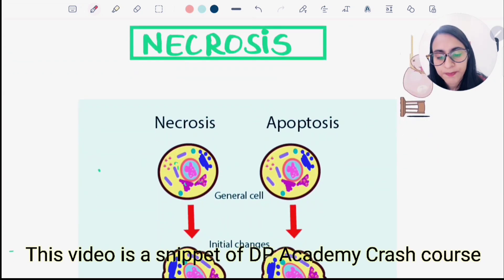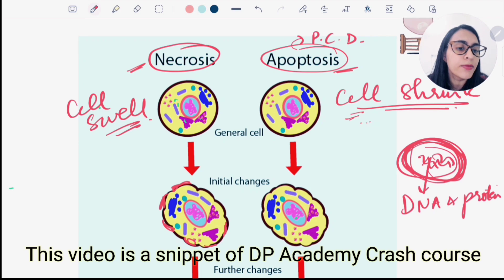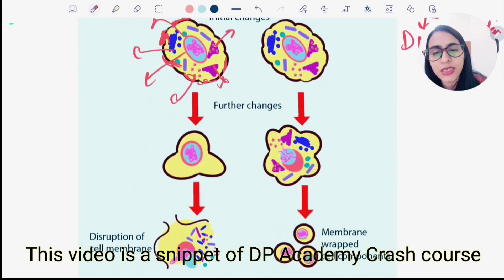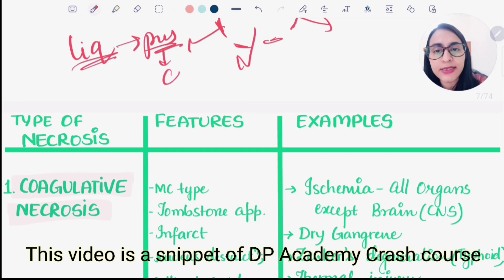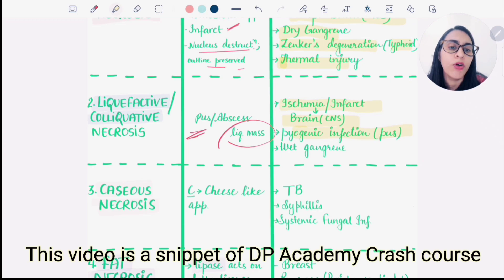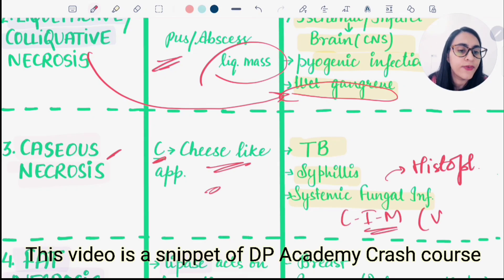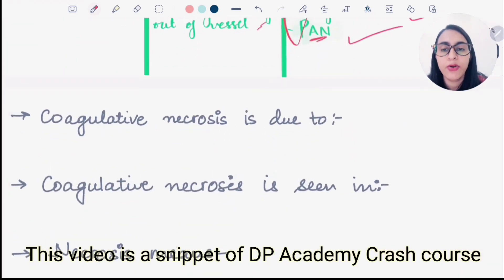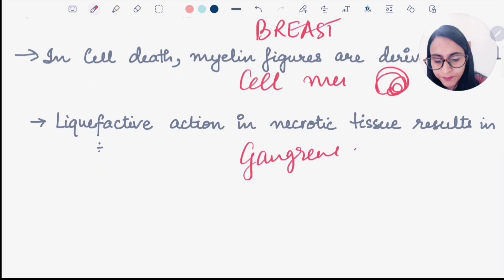Necrosis in Pathology: What You NEED to Know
🩸 Necrosis Pathology | Types, Mechanisms & Clinical Significance 🏥

In this pathology lecture, we dive deep into necrosis pathology, an essential topic in medical sciences. Understanding cell death pathology and irreversible cell injury pathology is crucial for students and professionals preparing for NEET MDS, medical exams, and pathology studies.

📌 What You Will Learn in This Video:

🔬 Introduction to Necrosis
Definition and importance of necrosis pathology in cell injury and diseases.
How necrosis differs from apoptosis.
The role of irreversible cell injury pathology in necrotic processes.
🏥 Types of Necrosis Pathology
1️⃣ Coagulative Necrosis:

Commonly seen in infarctions (except in the brain).
Due to ischemia/hypoxia leading to protein denaturation.
Key example: Myocardial infarction.
2️⃣ Liquefactive Necrosis:

Occurs due to enzymatic digestion of dead cells.
Typically found in brain infarcts and bacterial infections (abscesses).
Deep dive into liquefactive necrosis pathology.
3️⃣ Caseous Necrosis:

Unique cheese-like appearance.
Associated with tuberculosis (TB).
Explained with detailed caseous necrosis pathology insights.
4️⃣ Fibrinoid Necrosis:

Found in immune-mediated diseases affecting blood vessels.
Seen in conditions like vasculitis and malignant hypertension.
Discussed in fibrinoid necrosis pathology section.
5️⃣ Fat Necrosis:

Results from enzymatic breakdown of fat, leading to saponification.
Most commonly found in acute pancreatitis and breast trauma.
Explored in detail under fat necrosis pathology.
🧬 Pathophysiology & Clinical Correlations
The role of cell injury pathology in necrosis development.
Cellular and molecular changes leading to necrosis.
The impact of cell injury cell death and adaptation pathology in disease progression.
✅ Medical students preparing for exams like NEET MDS.
✅ Those attending MDs preparation lectures.
✅ Learners looking for NEET MDS free lectures and NEET MDS online classes.
✅ Students wanting a detailed pathology lecture on types of necrosis pathology.

📲 Download DP Academy App for More Lectures!
Get access to in-depth lectures on pathology, cell injury pathology, and medical sciences. Enhance your learning with NEET MDS preparation resources. Download DP Academy App now on Android & iOS!